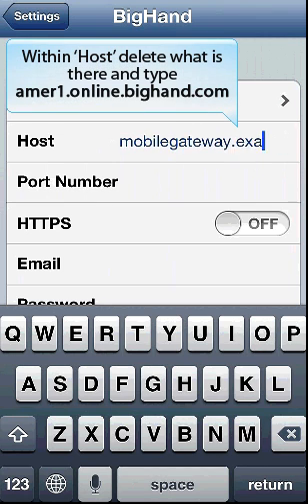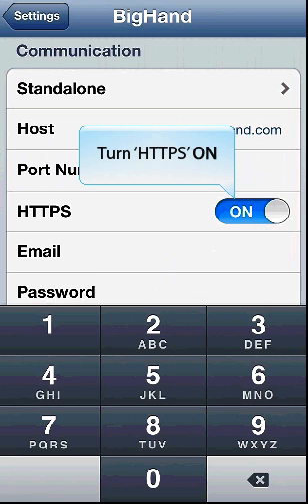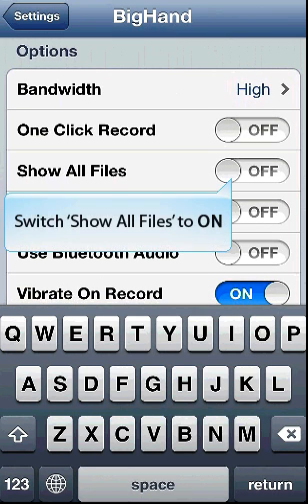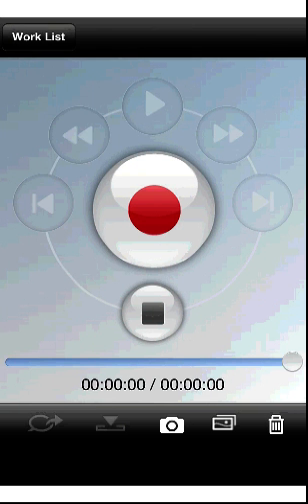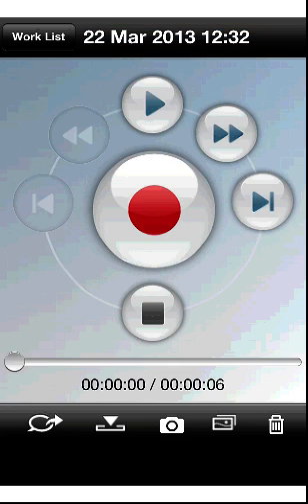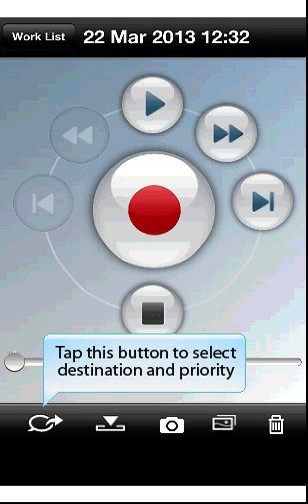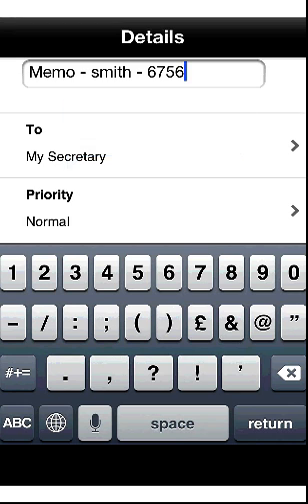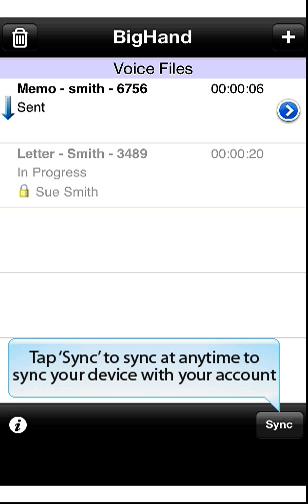BigHand for iOS - Get Started Guide (US)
Learn how to configure your device settings, as well as a quick guide on how to dictate and send with BigHand Professional Edition for iPhone and iPad.